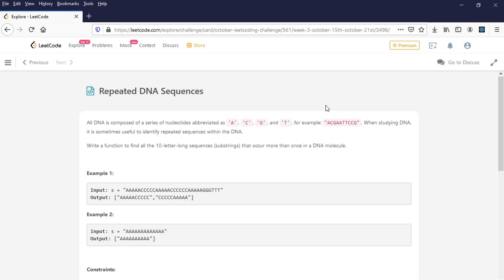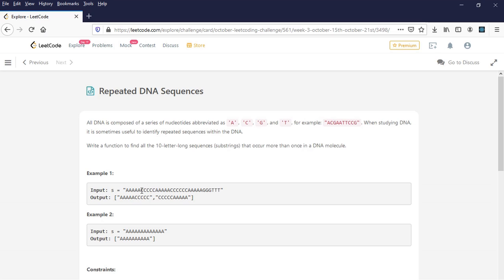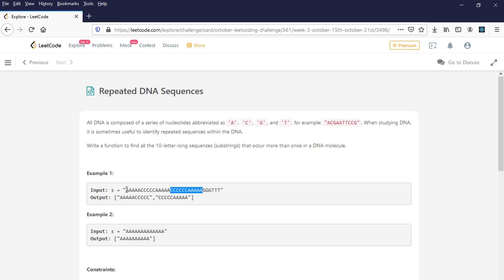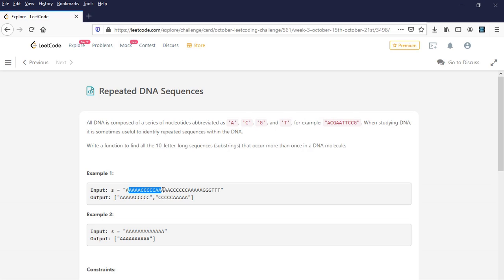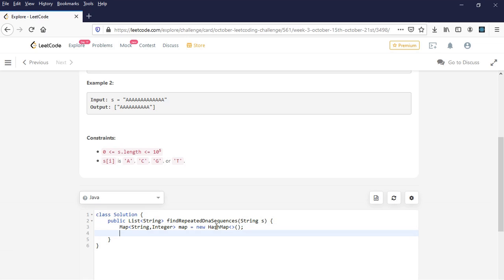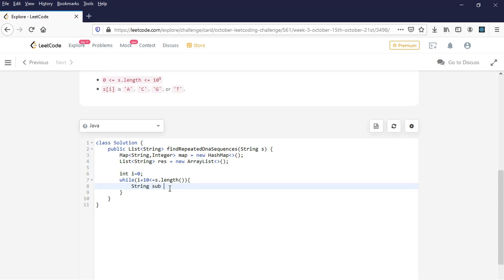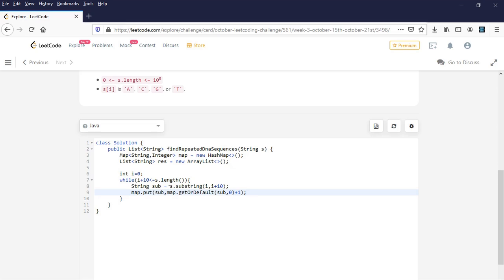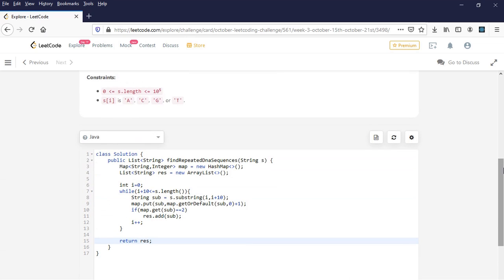Repeated DNA Sequences | LeetCode 187 | October LeetCode Challenge | Day 17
This video explains how to solve the Repeated DNA Sequences problem.

*** Timestamps ***
00:00 Intro
00:11 Problem Statement
00:33 Logic discussion
02:29 Coding

Repeated DNA Sequences
Repeated DNA Sequences Java
Repeated DNA Sequences solution
187 Repeated DNA Sequences